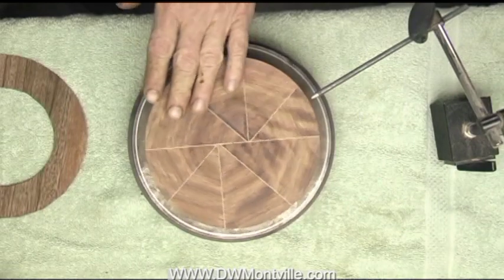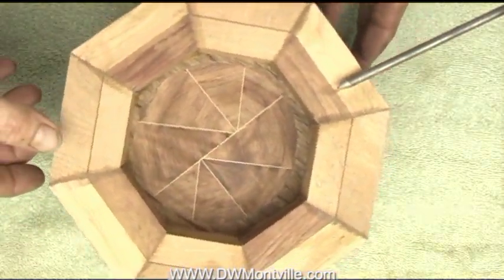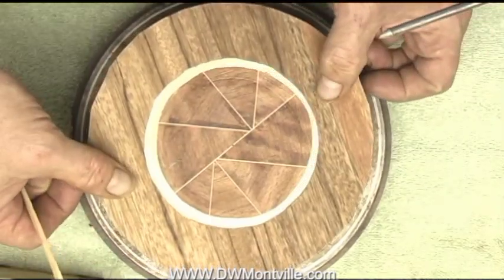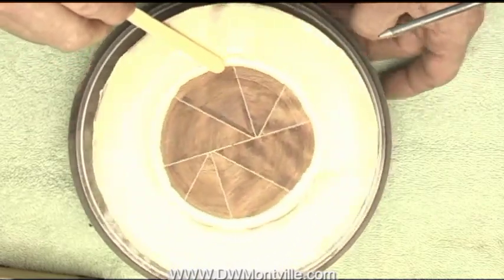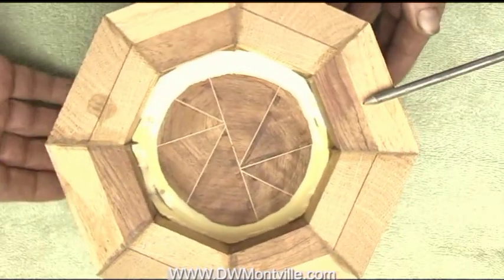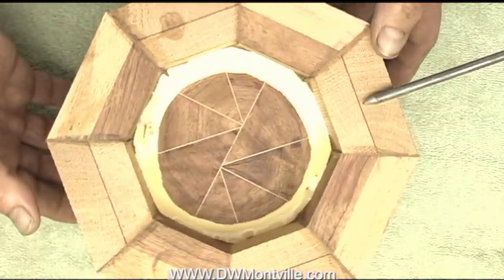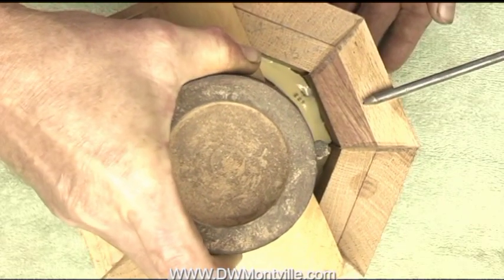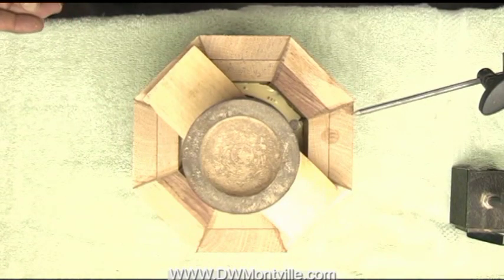Part 2 - Making a segmented bowl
This is where I show how to use my centering technique to get perfect alignment of a segmented assembly on the lathe.